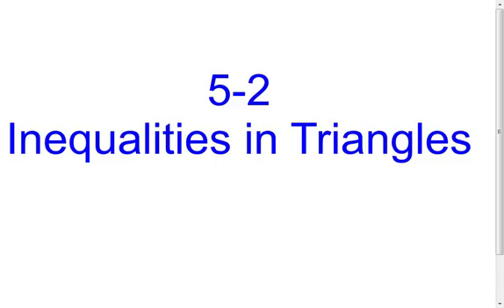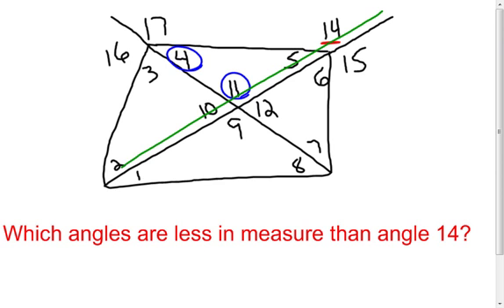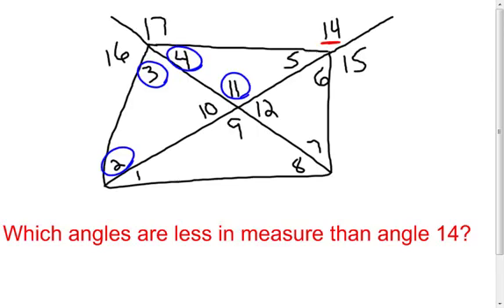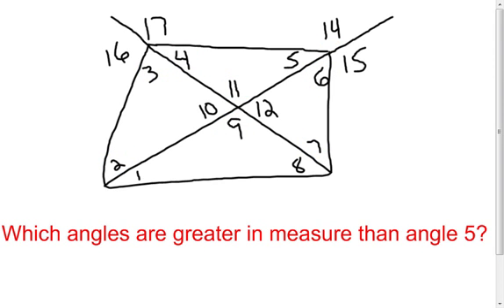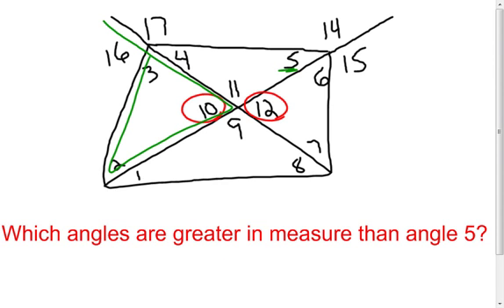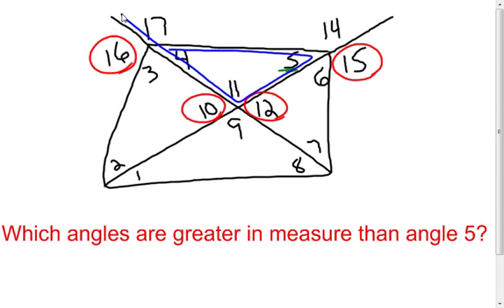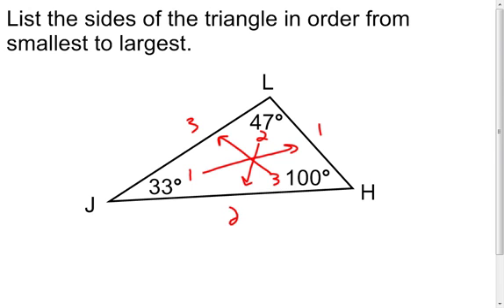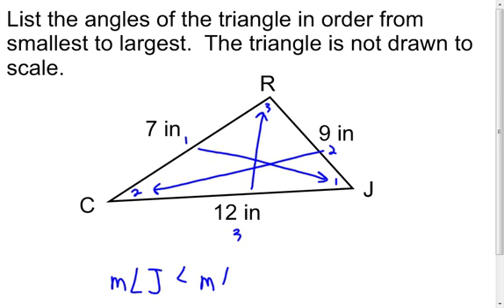5 2 Inequalities in Triangles Examples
Two examples using the exterior angle inequality theorem, one problems showing how to list sides in order from smallest to largest based on the angles of a triangle, and one problem showing how to list the angles in order from smallest to largest based on the sides of a triangle.